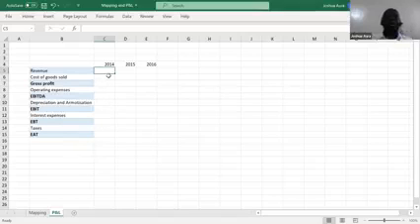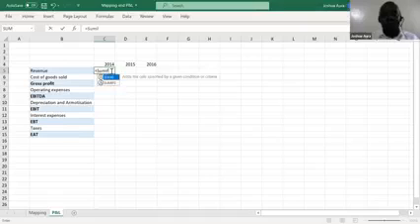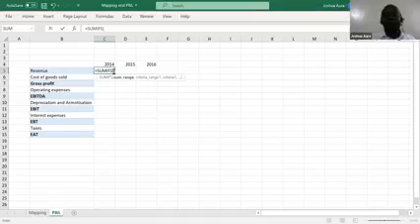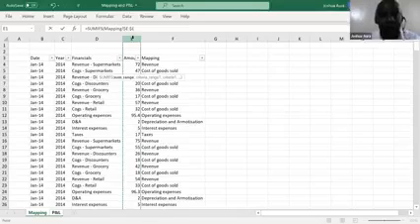25 December 2021